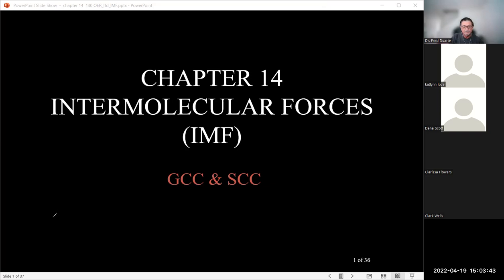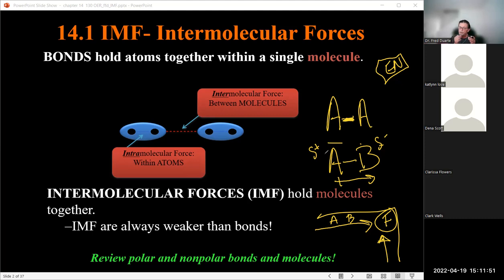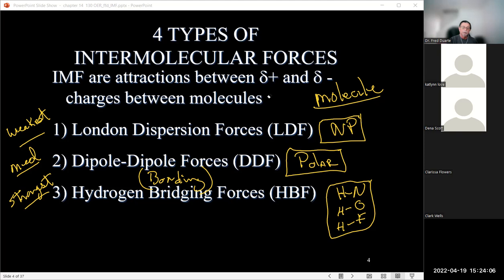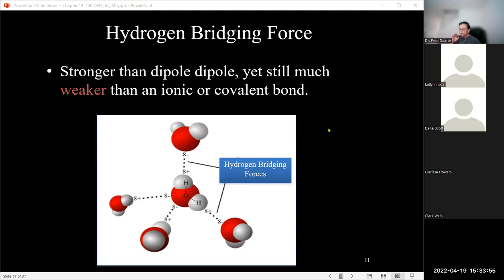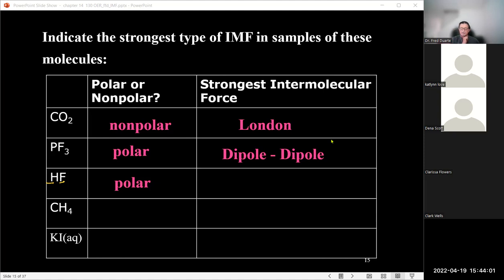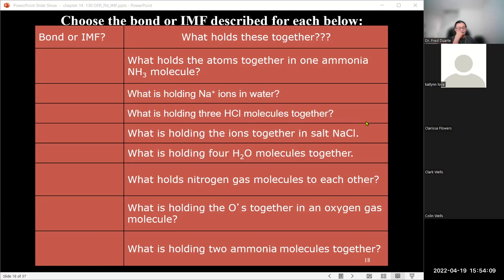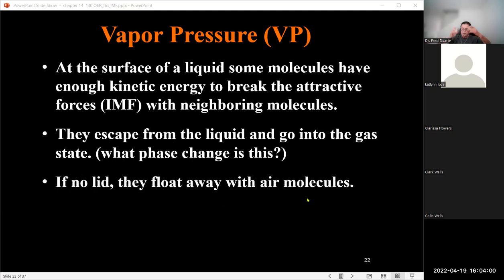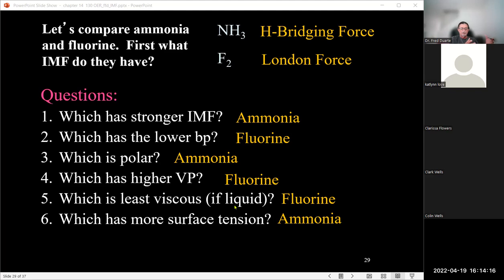GCC-Dr. Fred's Zoom Chemistry Meetings